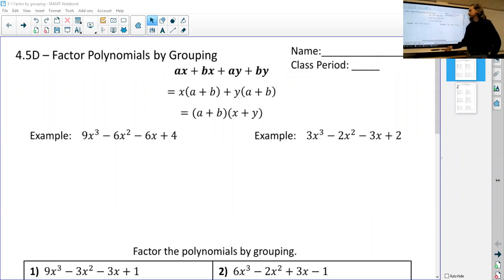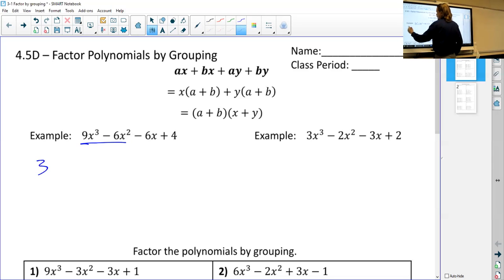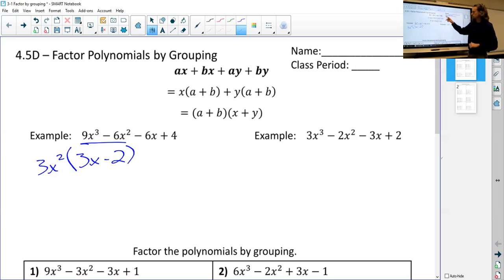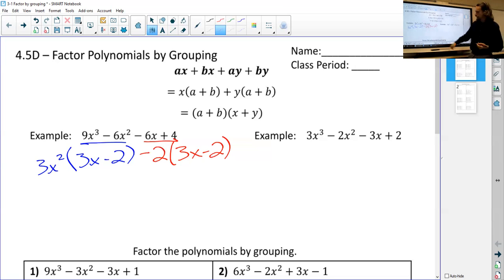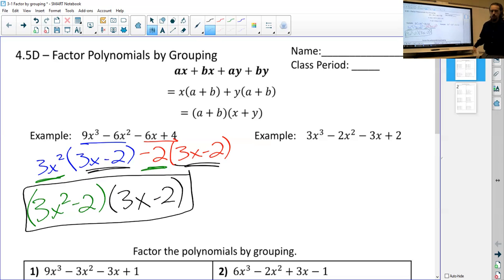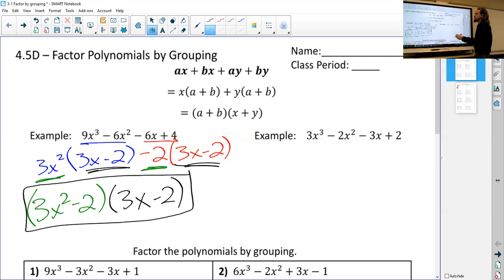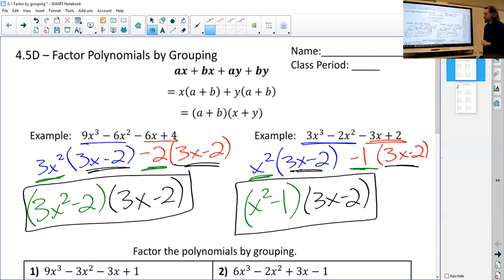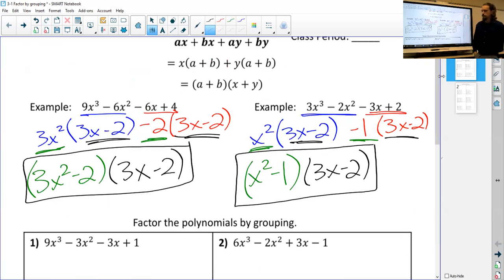Factoring Polynomials by Grouping